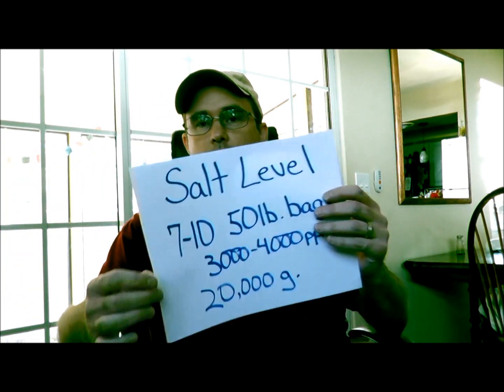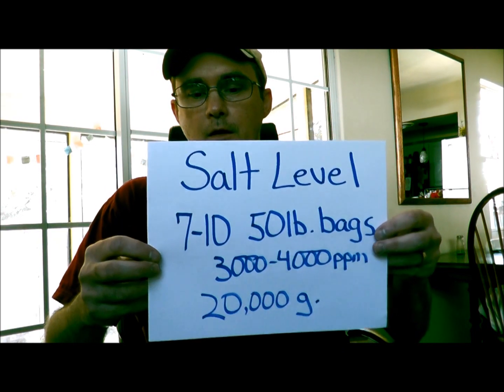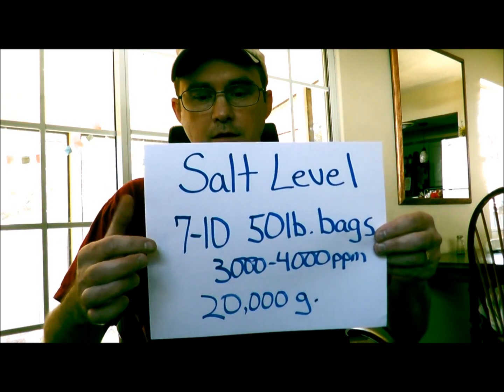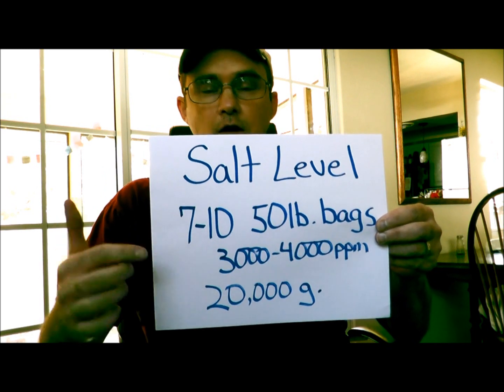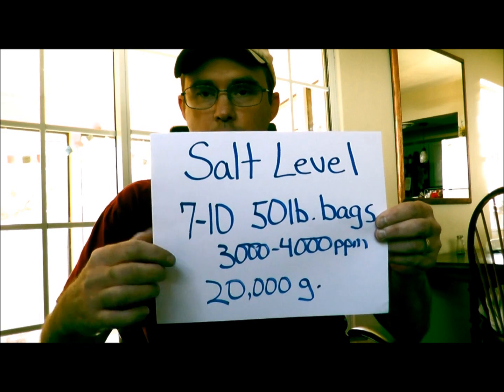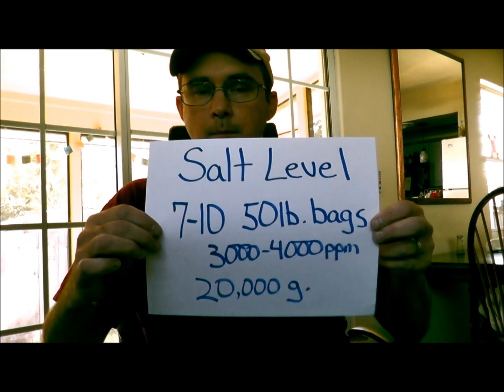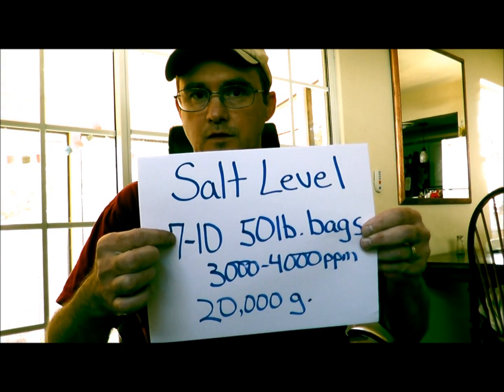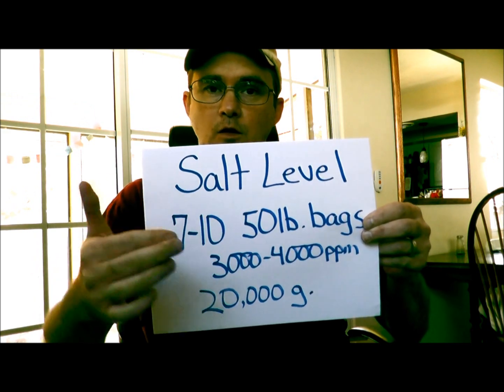Reduce Salt Level In Salt Water Swimming Pool - What To Do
The salt level in your saltwater swimming pool is too high? What can you do about it?

The only way to reduce the salt level in your pool is to do a partial drain and refill. In effect you're diluting it. If the pool is full that means you're draining your pool down to a level where you can add fresh water. There's no chemical to reduce the salinity in your pool.

Be sure to turn the chlorine generator off and add pool chlorine manually. Having too high salt water can increase the damage done to the chlorine cell. You can also use a PolyQuat 60 algaecide until you can get your cell up and running again.

Check the salinity after one full turn-over of the water. This is normally about 10 hours. You can also take a sample to your local pool store for analysis.

Check the salinity on the salt system, take a manual reading, and also allow the pool store to get a salt reading. This way you'll have 3 readings to compare and the room for error is decreased.